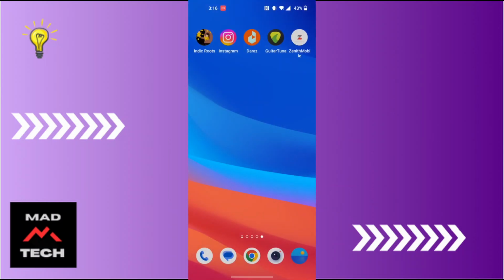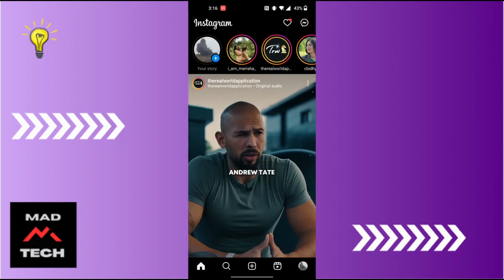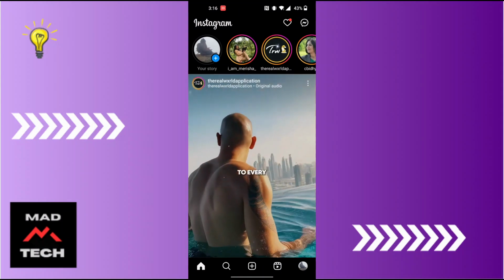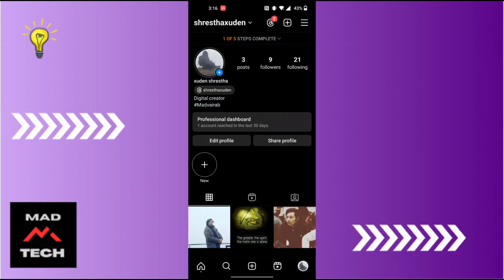How to Remove Active Now on Instagram?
⏰ Managing Your Online Presence: How to Remove "Active Now" on Instagram - MadTechTutorial Guide 📱🔇

Looking to maintain privacy and control over your online status on Instagram? MadTechTutorial has got you covered! Learn how to disable the "Active Now" status and take charge of your presence on the platform.